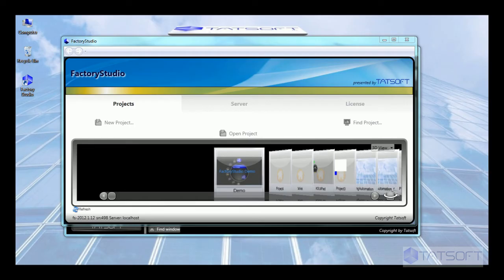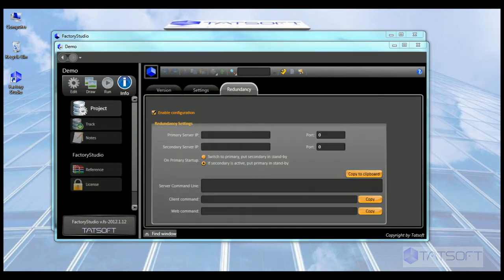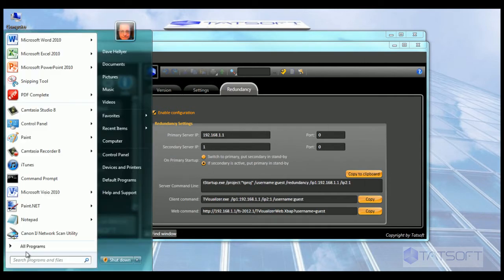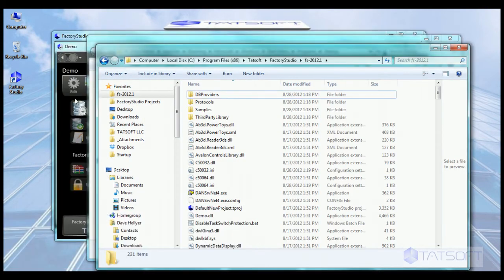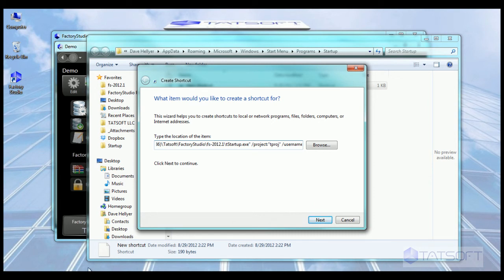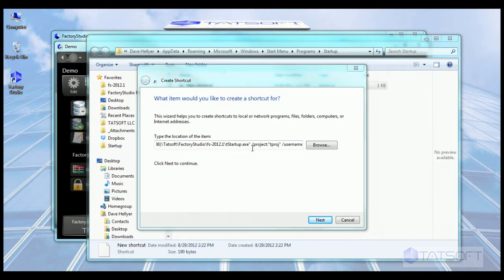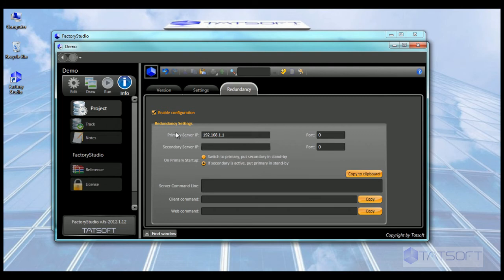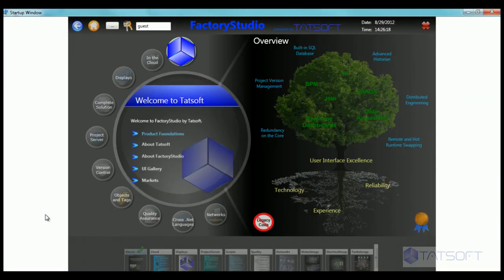Tatsoft FactoryStudio: Automatically Starting FactoryStudio Projects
How to automatically start your FactoryStudio project when your computer is started.